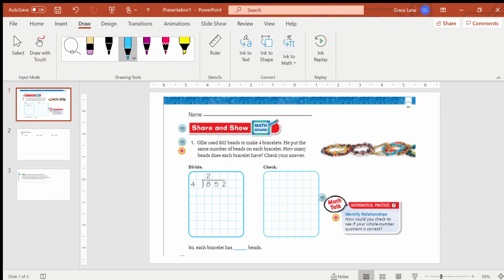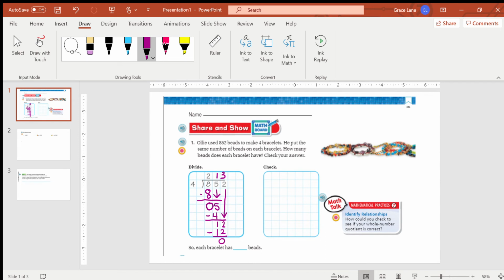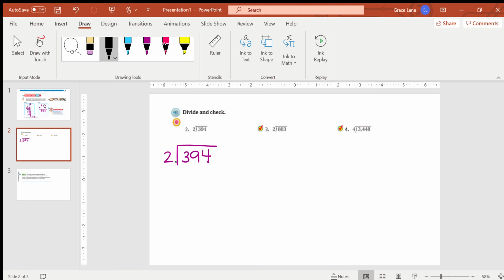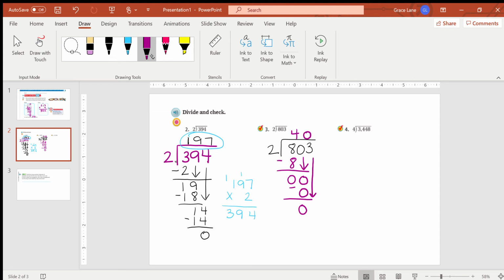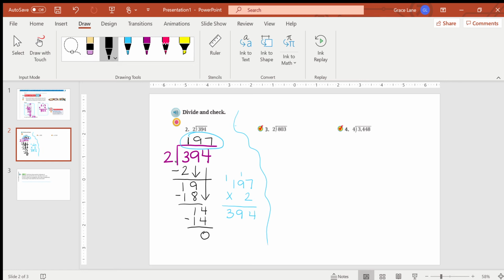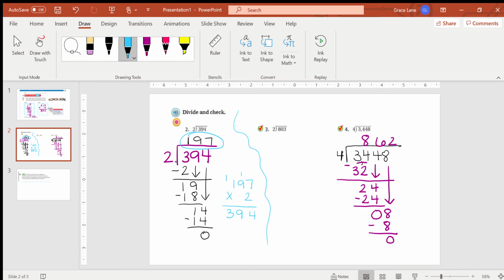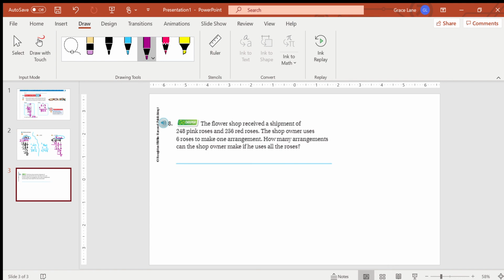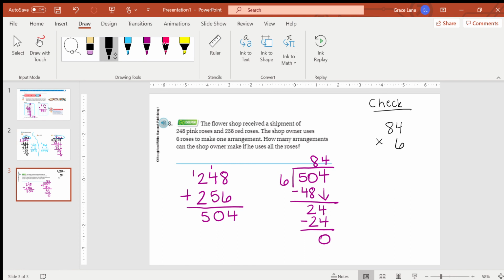Lesson 4.11 - Checking Quotients